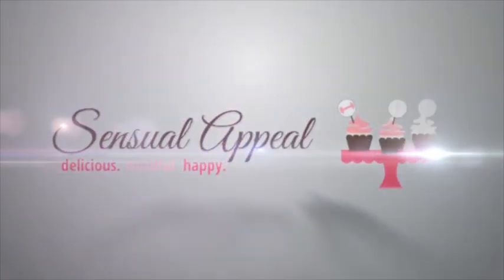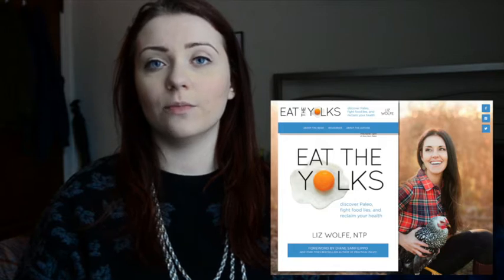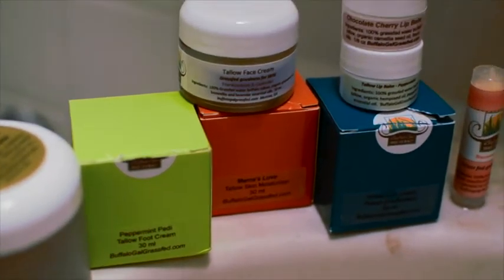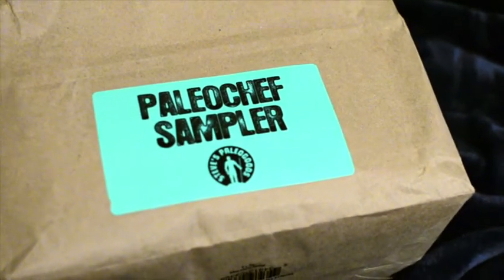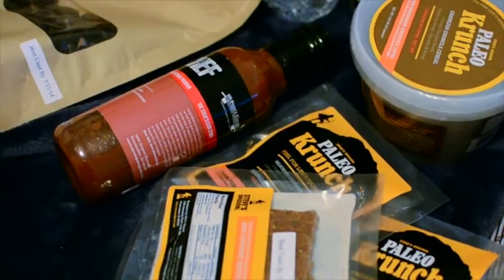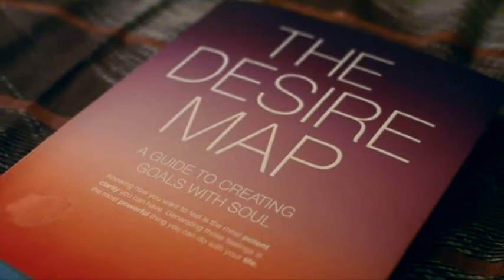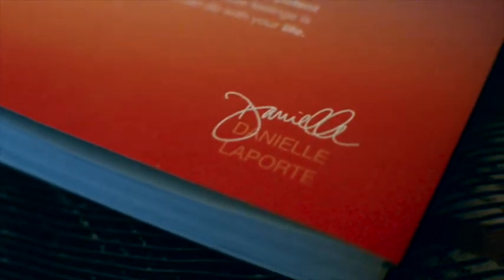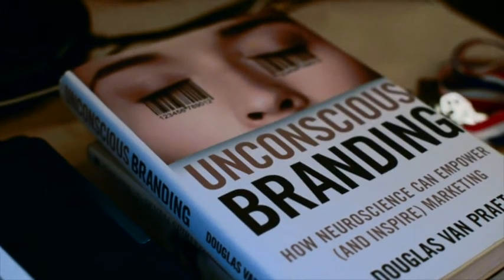March Favorites 2014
expand for more stuff

In this month's, Monthly Favorites - Kammie from Sensual Appeal Blog talks about some things she won during Liz Wolfe's giveaway from Cave Girl Eats / Real Food Liz for her new book launch. Included in the review are: Buffalo Girl Grass-Fed Beauty, Steve's Paleo Starter Kit, Danielle Laporte The Desire Map, The Strengths Finder test, Life Coaching Promo!